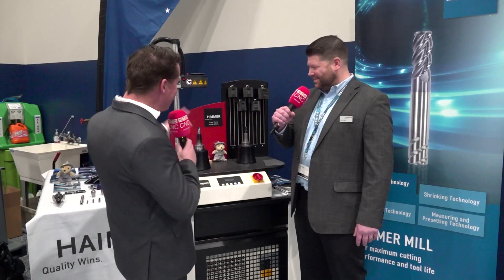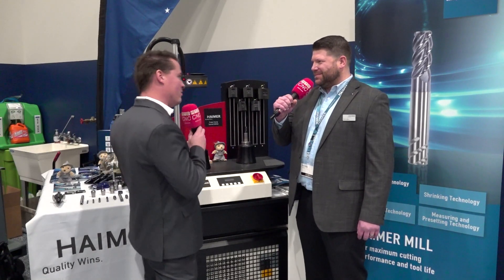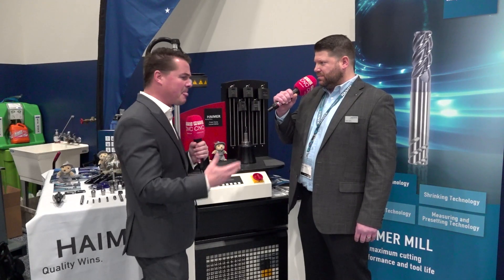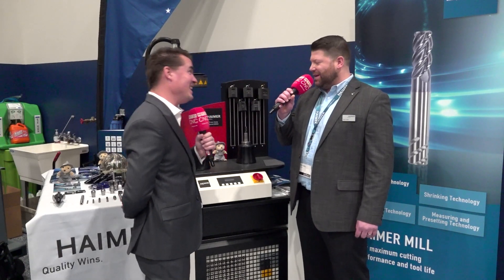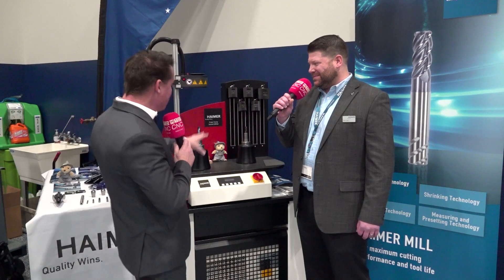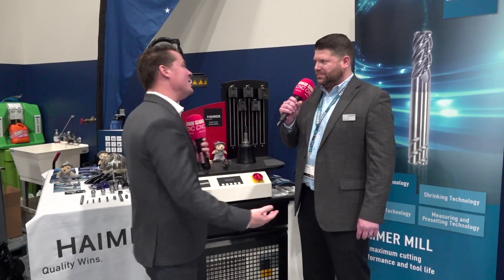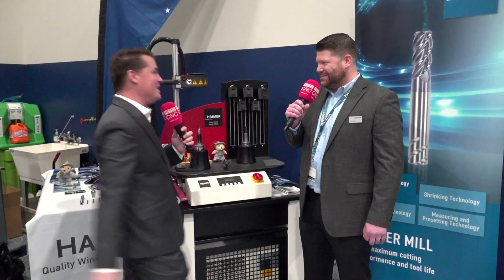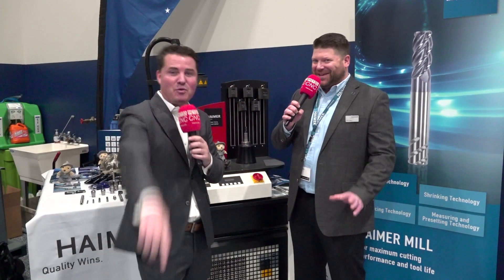Quick and accurate presetting technology from HAIMER at Morris Madness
Known worldwide for their innovative and high-precision metal-cutting products, HAIMER are showcasing some fascinating solutions at the Morris Open House! Tony Gunn of MTDCNC joins Rob Salley of HAIMER to learn about the incredible benefits of simple presetting with Easy Set – a quick and accurate solution for presetting the tool stick-out length. Tune in to the conversation to learn more on HAIMER’s versatile Safe-Lock pull out protection for shank tools, the Power Shrink Chuck for high machining capacity, and the Power Mini Shrink for finishing applications!

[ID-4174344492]